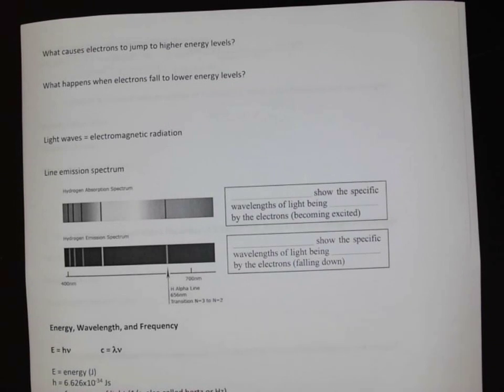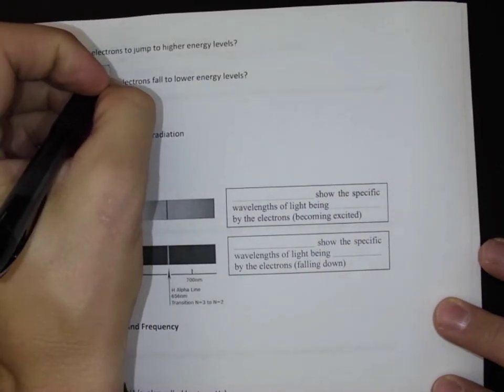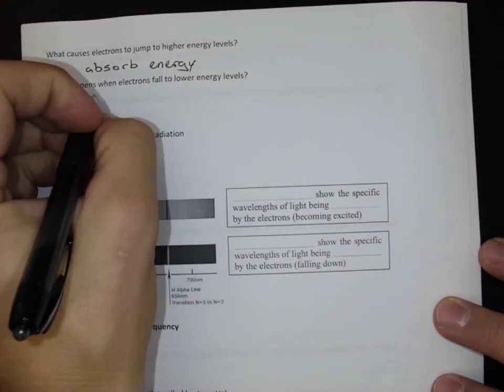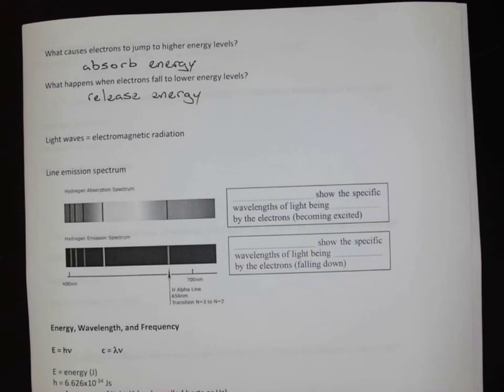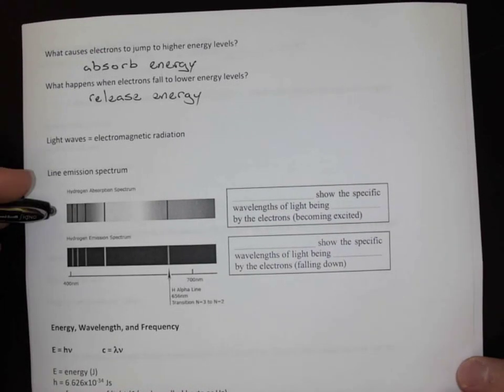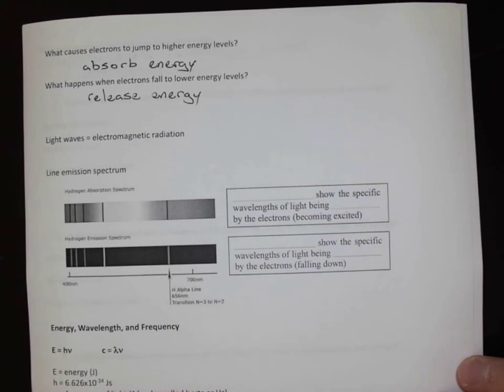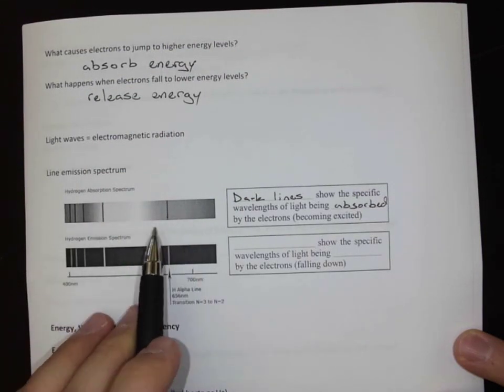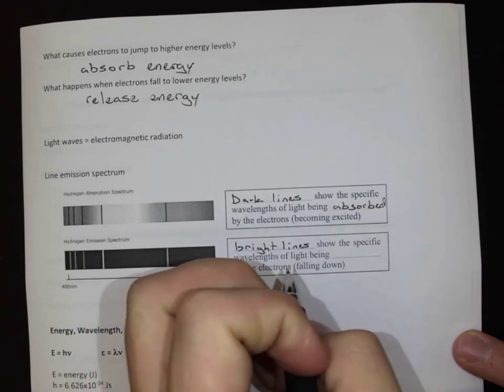Energy wavelength frequency calculations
Dr. Niemeyer goes through the basics of energy, wavelength, and frequency calculations